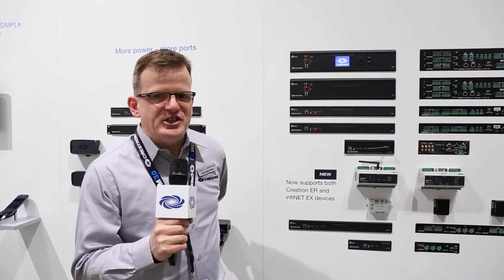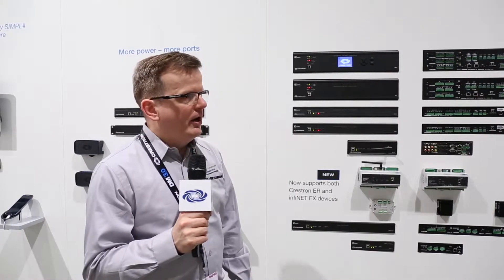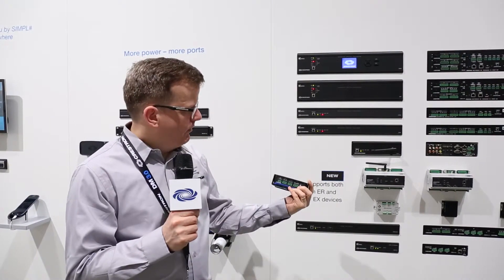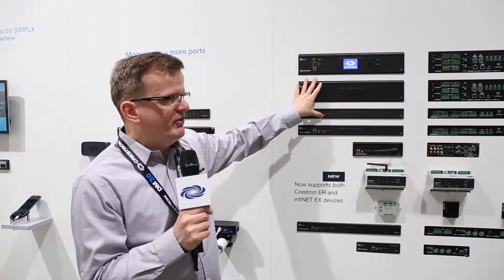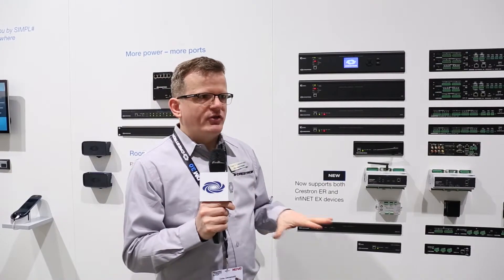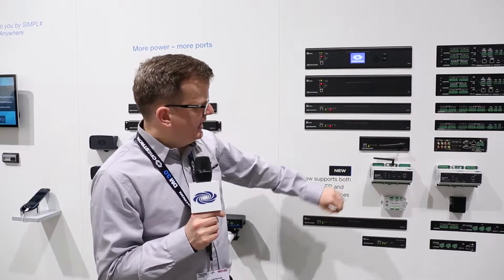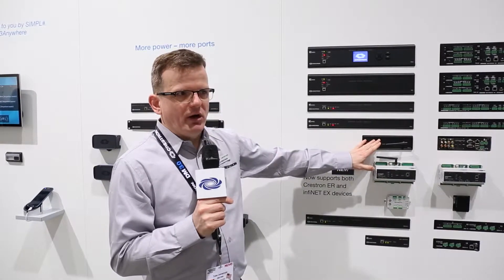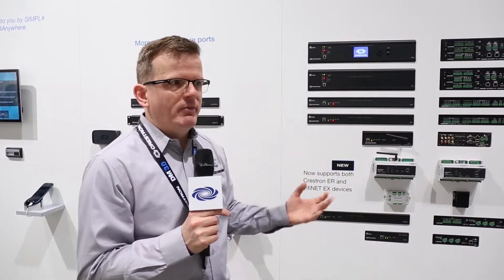3-Series Control Systems®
Toine Leerentveld, Technology Manager, Control Systems, introduces you to Crestron 3-Series™, which employs a fundamentally new control system architecture engineered to provide the backbone of the most powerful control network available today.